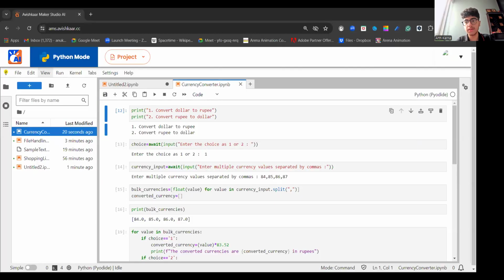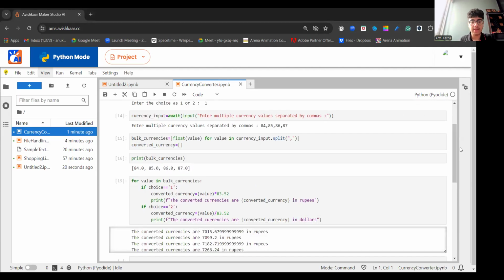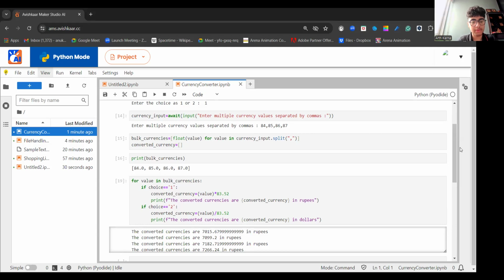CREATE X ARTH : Currency Converter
An interesting Python project for beginners to utilise core concepts of Python rather than just memorising code.